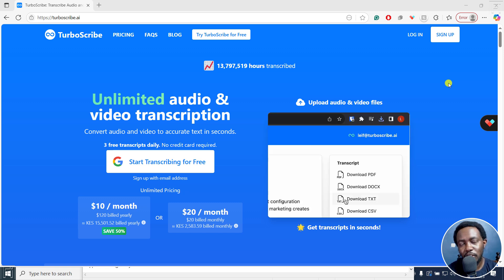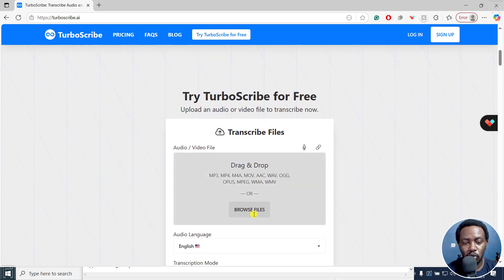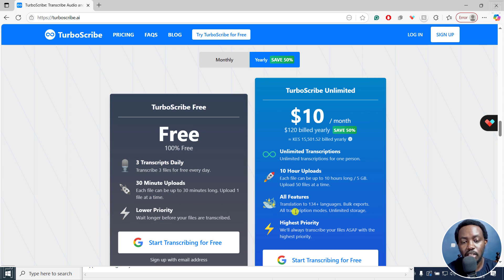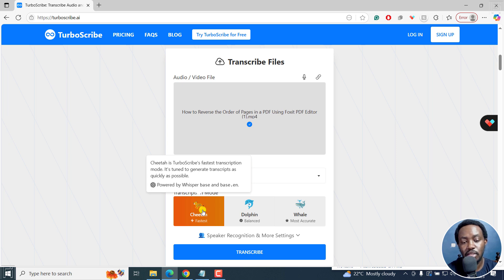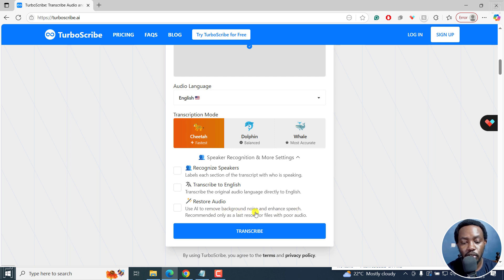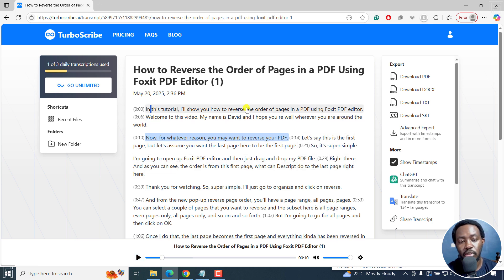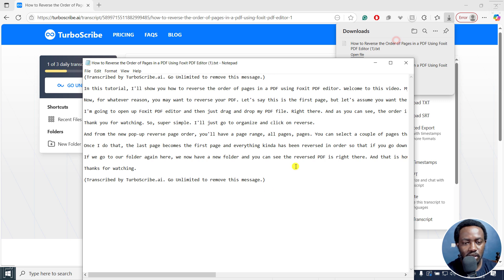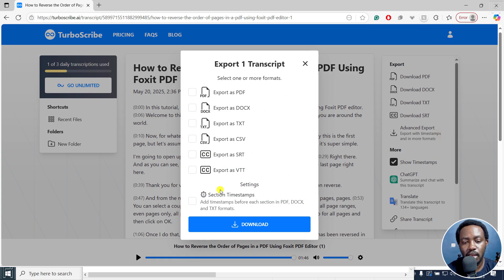How to Convert Audio or Video to Text for FREE with TurboScribe (Automatic Transcription!)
🎧 Convert Audio or Video to Text for FREE with TurboScribe! 📝
Looking for a quick and easy way to transcribe your audio or video files to text — without paying a dime? In this tutorial, I’ll show you how to use TurboScribe, a powerful free transcription tool, to automatically convert your media into accurate text transcripts.

Whether you're a content creator, student, journalist, or just need transcripts fast, TurboScribe makes the process simple and efficient.

✅ What You’ll Learn in This Video:

How to upload and transcribe audio/video files

Supported file formats (MP3, MP4, WAV, etc.)

How to edit and export your transcript

Tips for getting the most accurate results